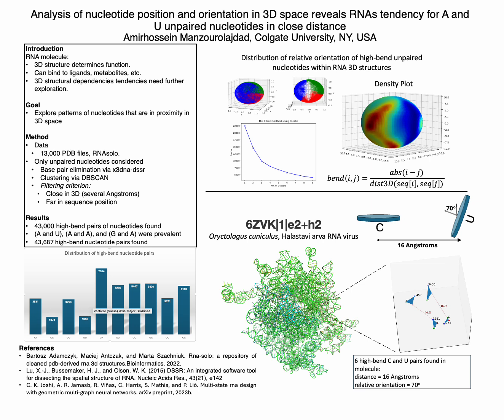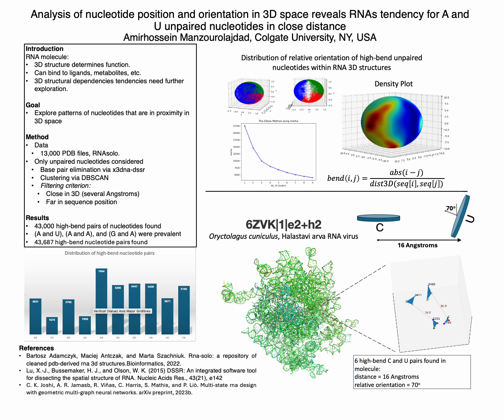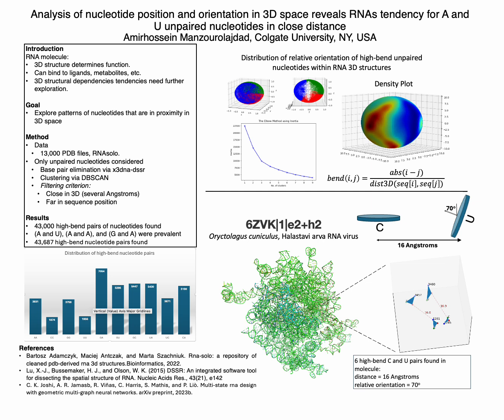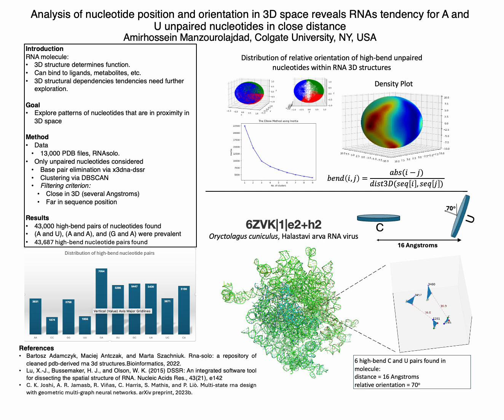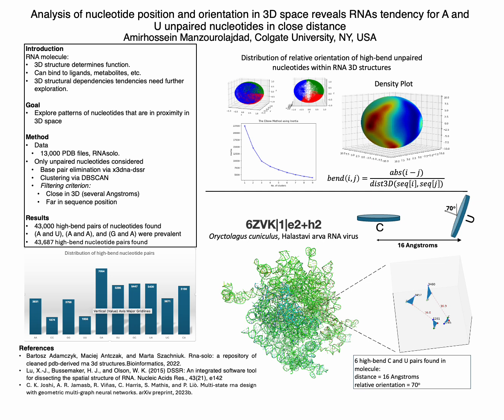Analysis of nucleotide position and orientation... - Amirhossein Manzourolajdad - Poster - ISMB 2024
Analysis of nucleotide position and orientation in 3D space reveals RNAs tendency for A and U unpaired nucleotides in close distance - Amirhossein Manzourolajdad - Poster - ISMB 2024